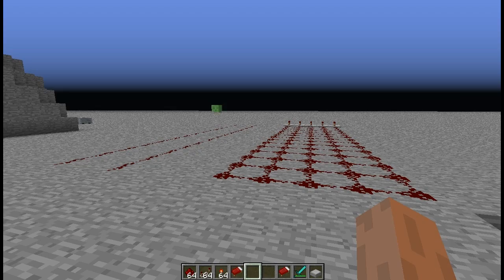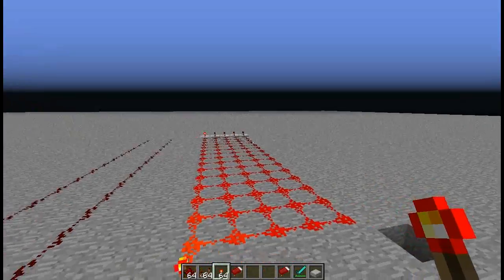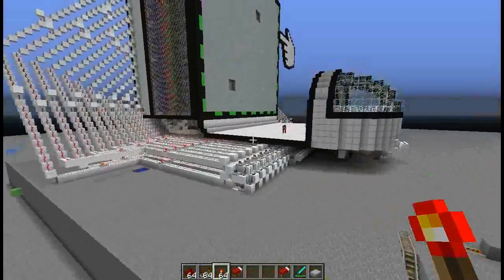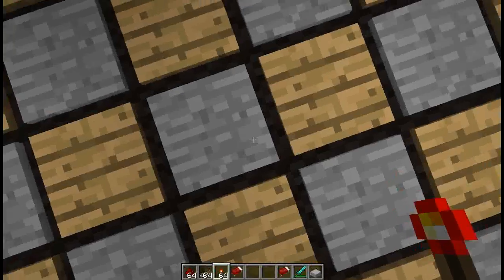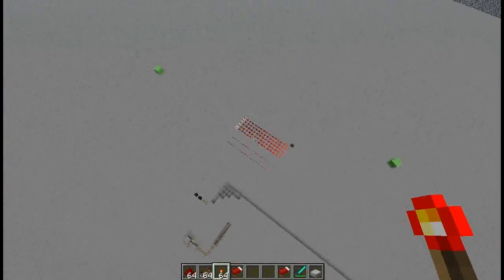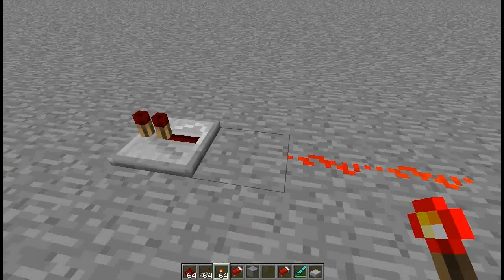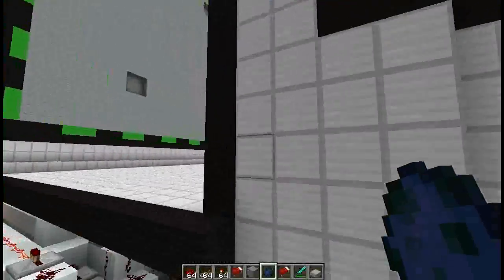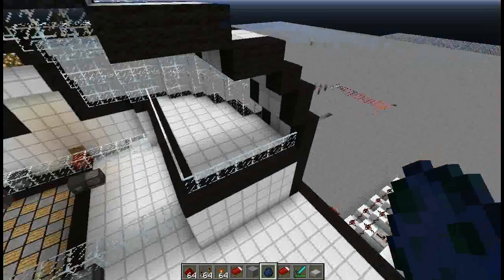Redstone updating fixed = awesome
Horay! but sadly, single wire bussing is not yet plausible :(